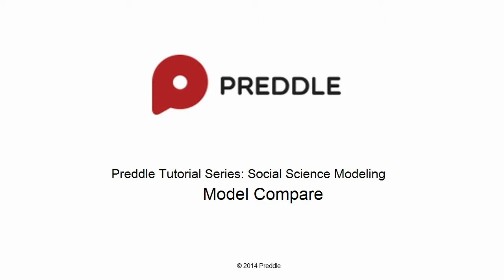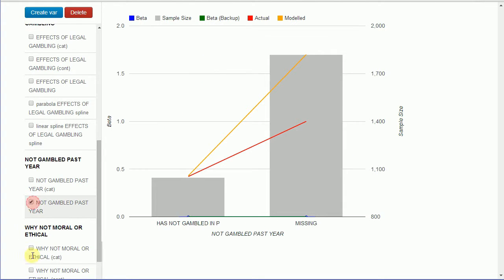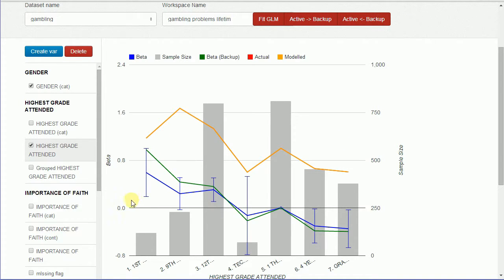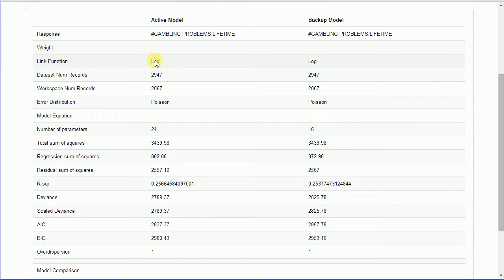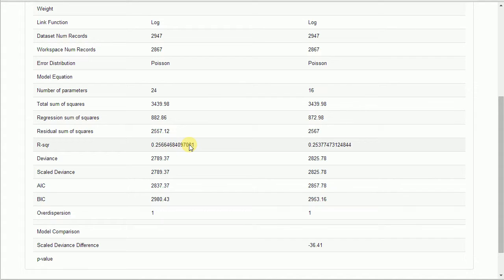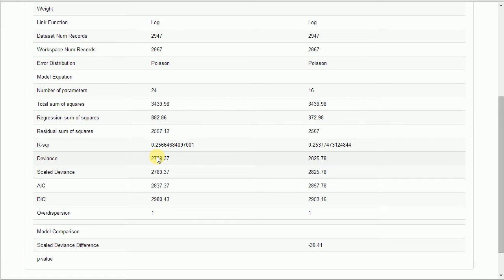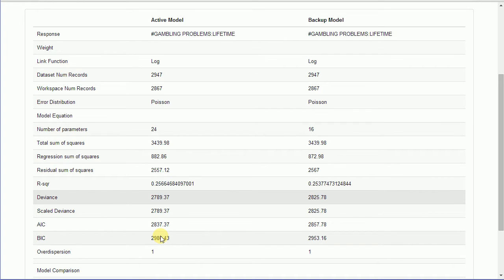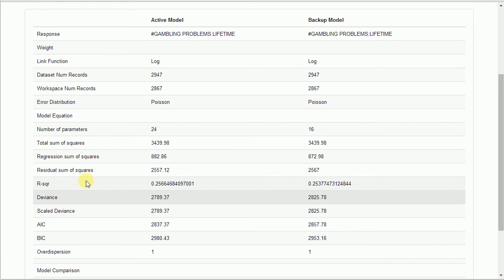Preddle Social Science 21: Model Compare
This video describes interpreting a residual plot.